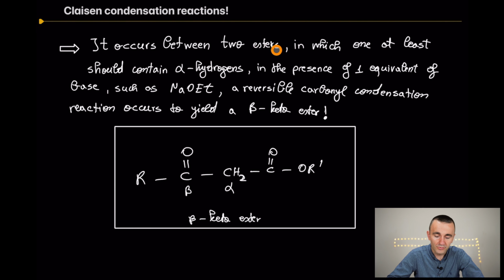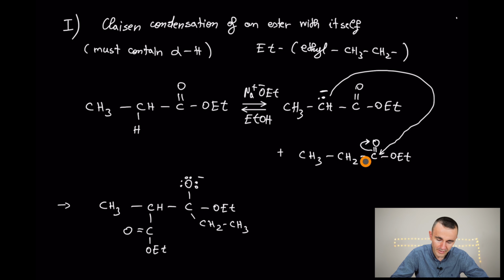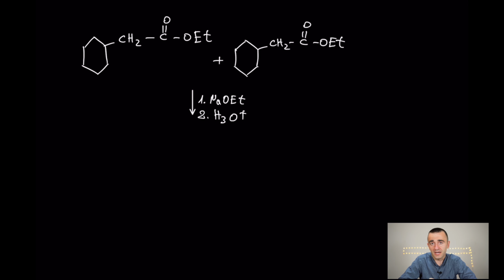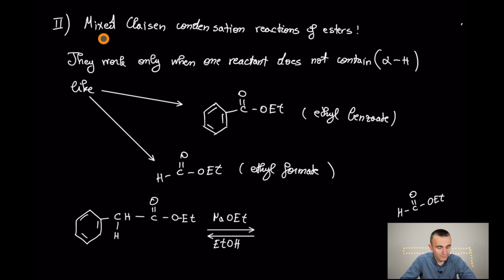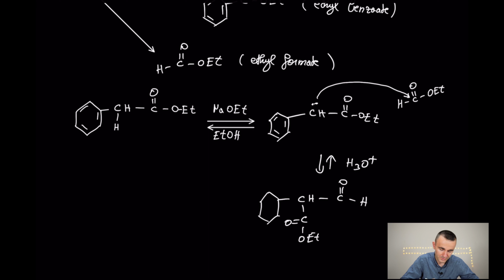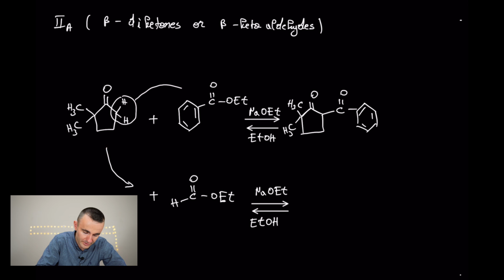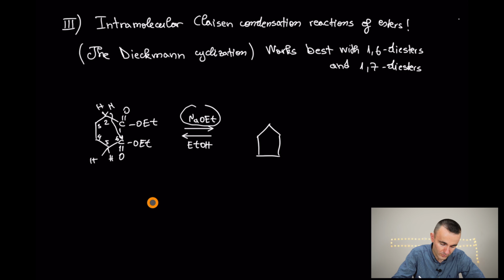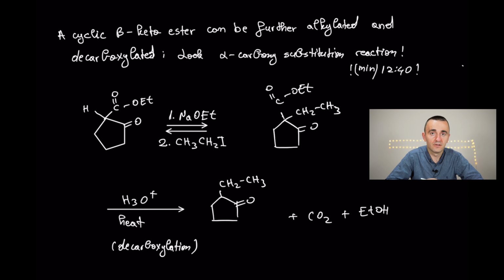Claisen Condensation, Mixed, Intramolecular and more🤞 | #42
00:00 Intro
00:41 Claisen Condensation reaction mechanism
05:20 Mixed Claisen Condensation reaction
07:58 Keton + Ester, Mixed Claisen Condensation
09:06 Intramolecular Claisen Condensation reaction
10:44 Beta-Ketoesters  converted to substituted Ketones
11:45 Closing remarks